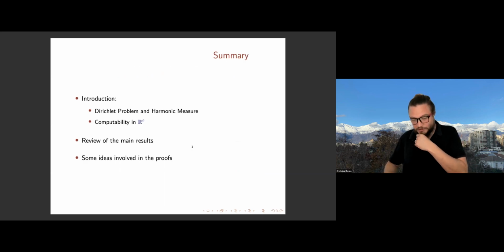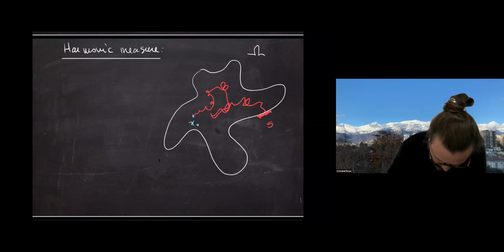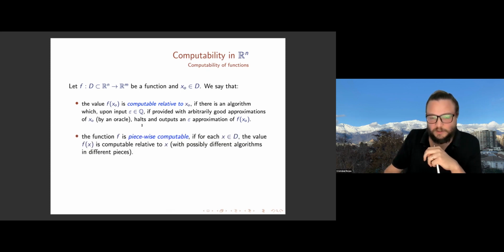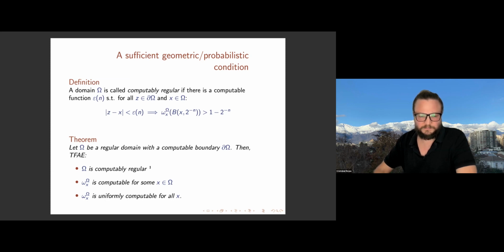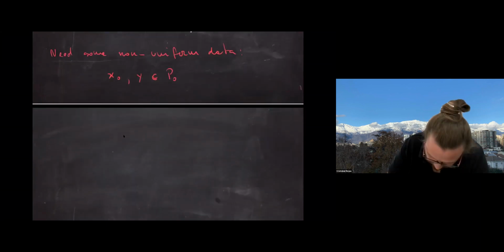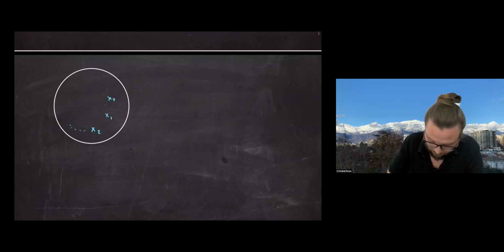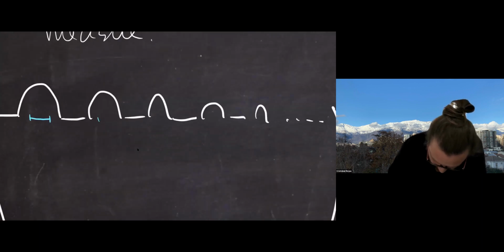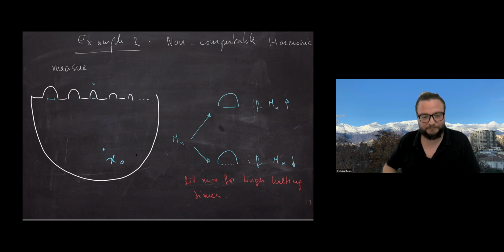Computability of Harmonic Measure - Cristóbal Rojas (Pontifical Catholic University of Chile)